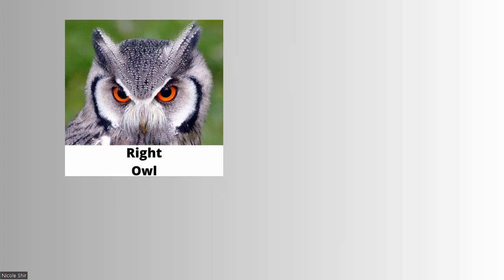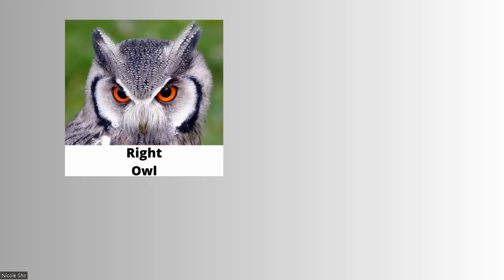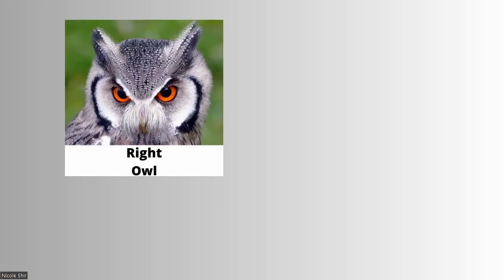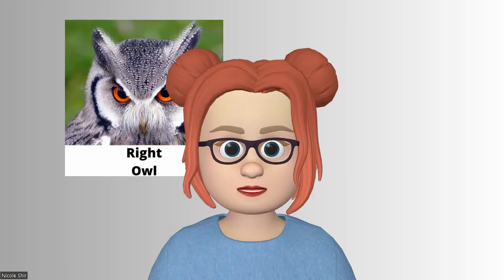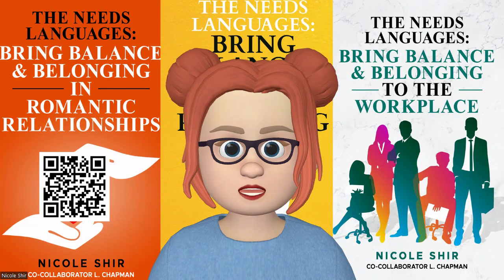Matching Games are coming out soon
In this video we discuss why we choose the owl for our kids matching game.
If you would like more information please reach out